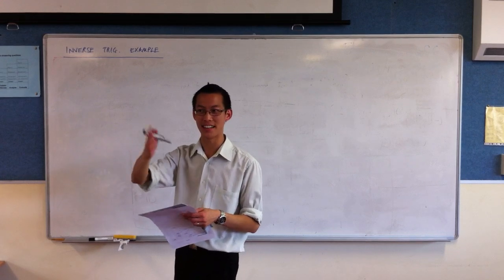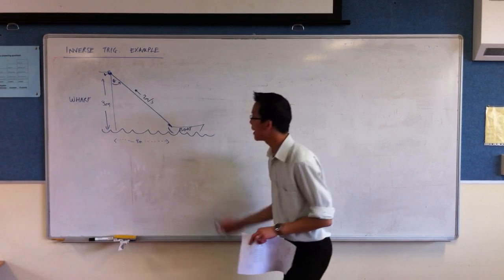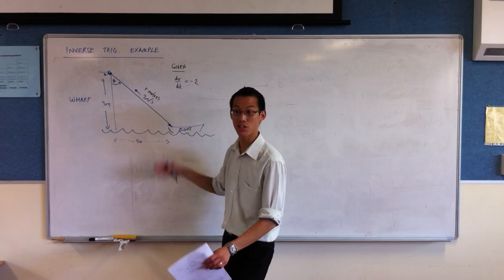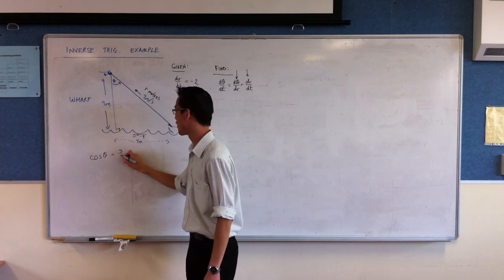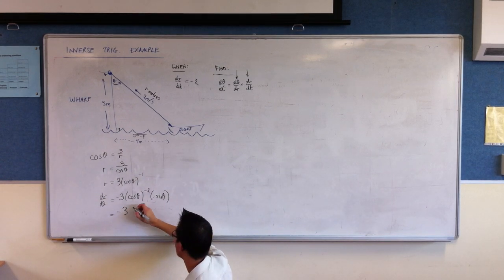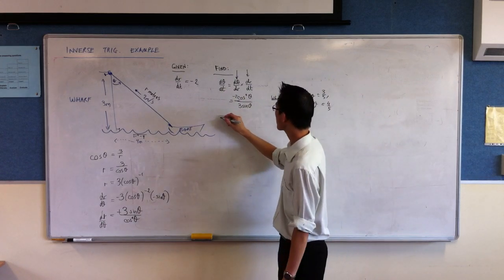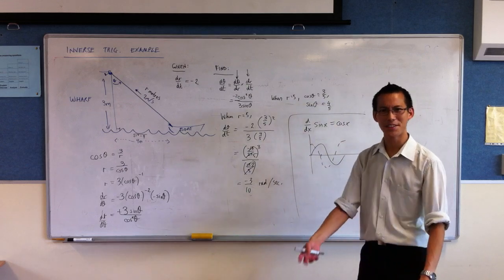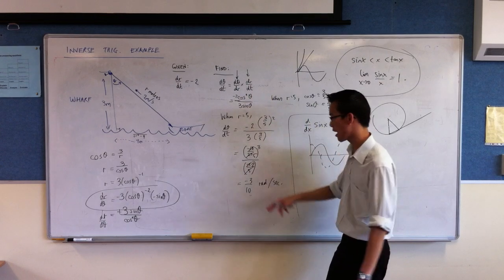Related Rates - Boat w/ Trig